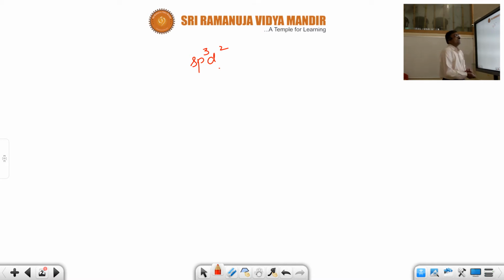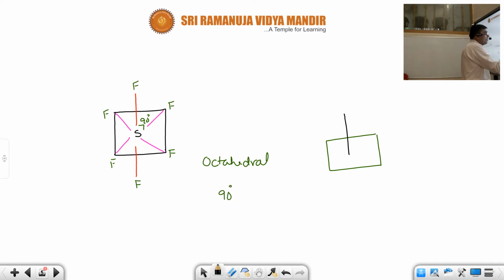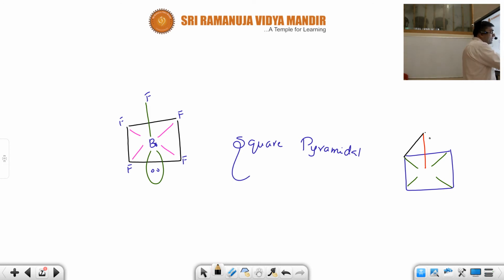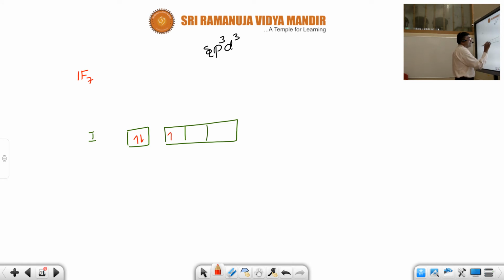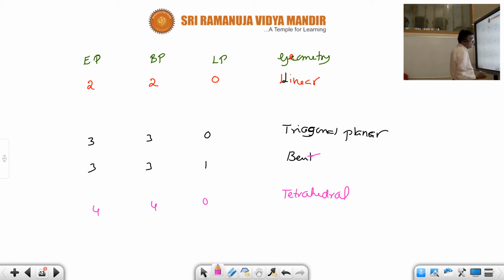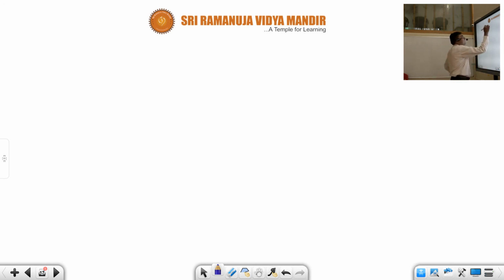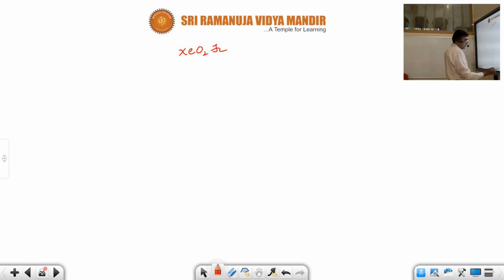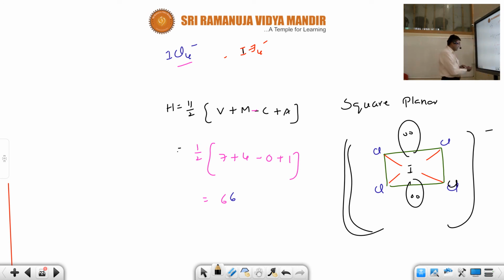CHEMICAL BONDING_ LEC _11